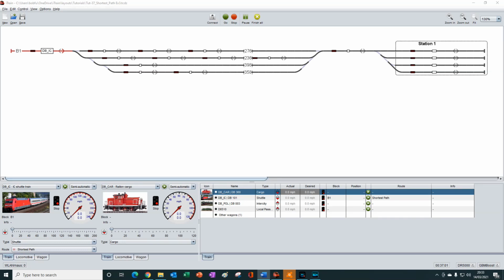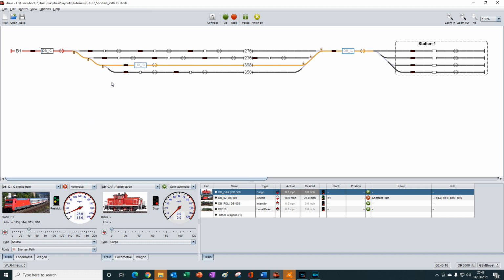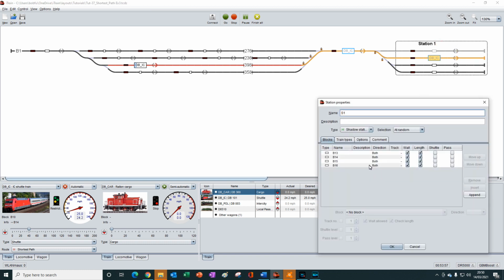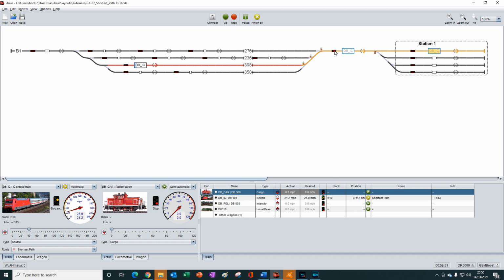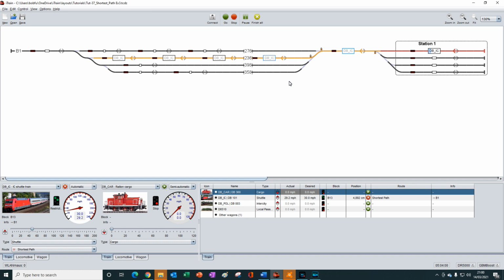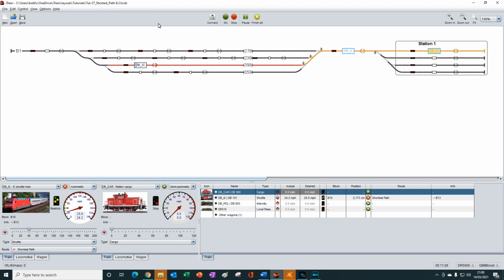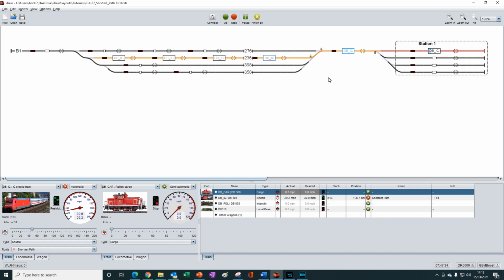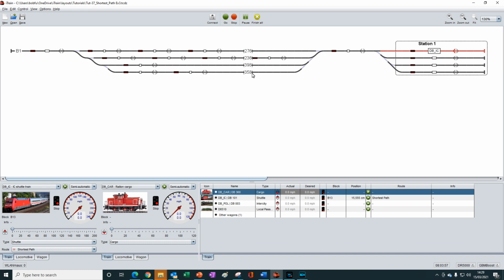Video 38: Using iTrain Tutorial Series - Shortest Path (part 2)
The is video #38 in the Using iTrain Tutorial Series. In the video we continue our exploration of Shortest Path block selection within a Station.  And we also touch briefly on routing algorithms. This is part 2 of 2.